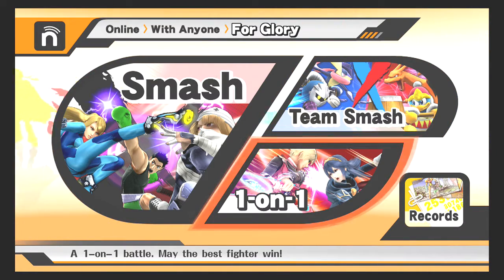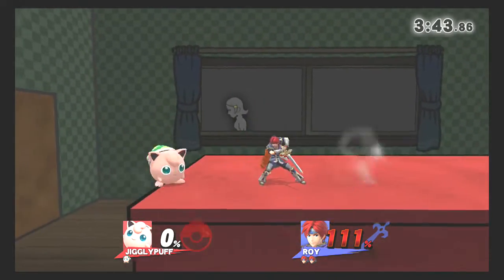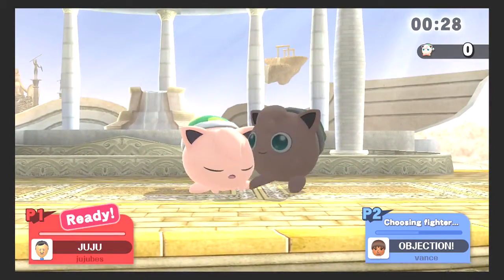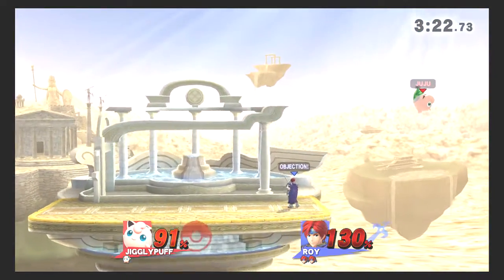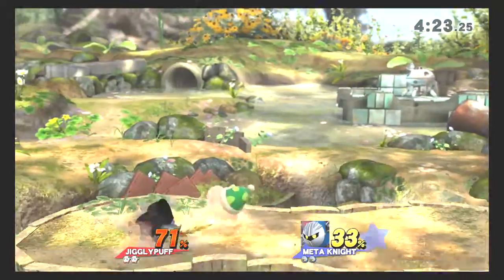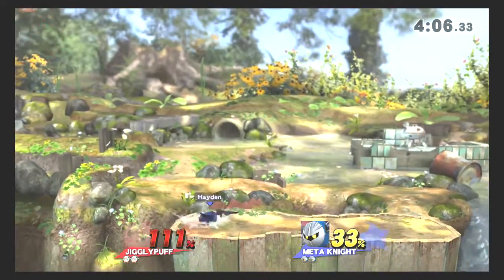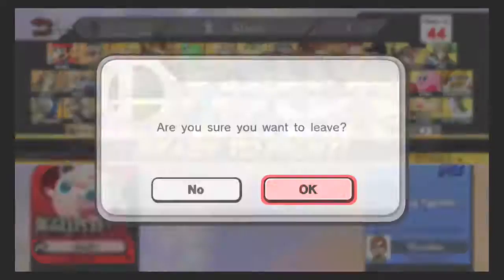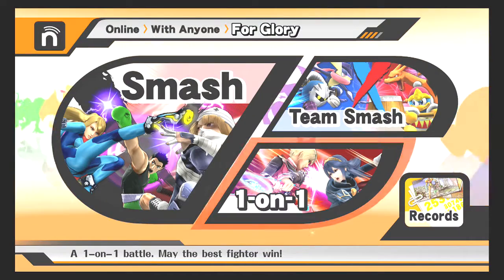Super Smash Bros. for Wii U-Week of Jigglypuff pt. 1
I'm telling you guys right now, my jigglypuff is not that good...